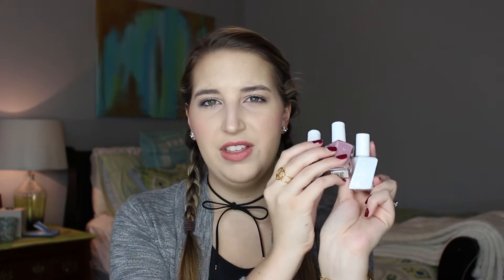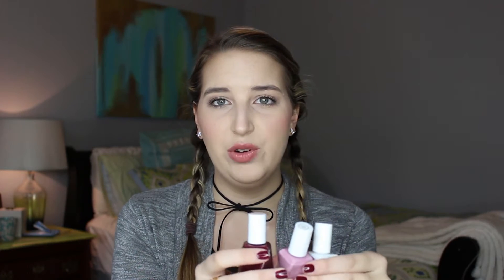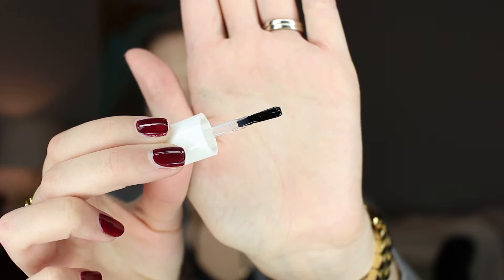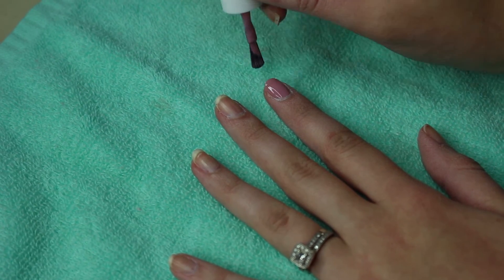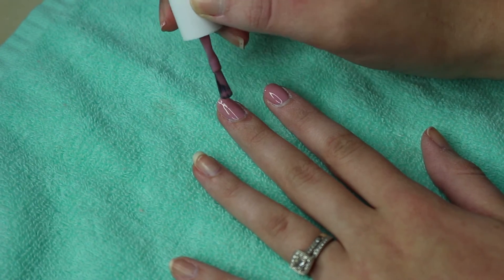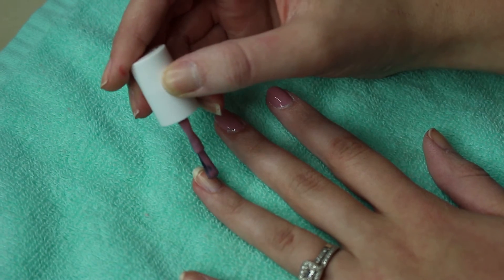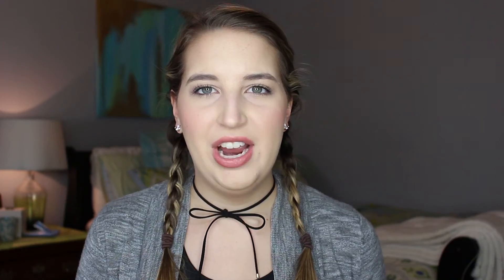Essie Gel Couture Review & Swatches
I am really loving this new collection and formula from Essie. I hope you enjoy the video!

Gala Vanting
Touch Up

Makeup:
MAKE UP FOR EVER Ultra HD Foundation in 117
MAC Mineralize Skinfinish Natural in Light Plus
CHANEL Soleil Tan de Chanel
BITE Multi-Stick in Macaron
MAC Extra Dimension Skinfinish in Double Gleam
BURBERRY Eye Colour in Pale Barley
CHARLOTTE TILBURY Lipstick in Bitch Perfect

What I'm Wearing:
Sweater - Target
Choker - Target

My name is Olivia Tull. I'm obsessed with makeup and created this channel to share my love for cosmetics with you!